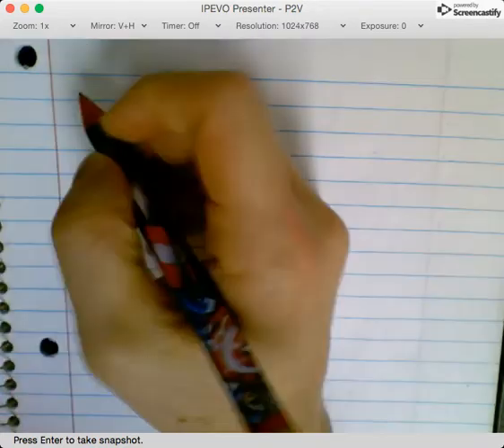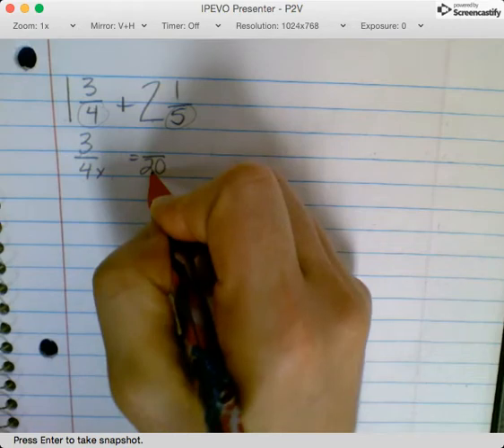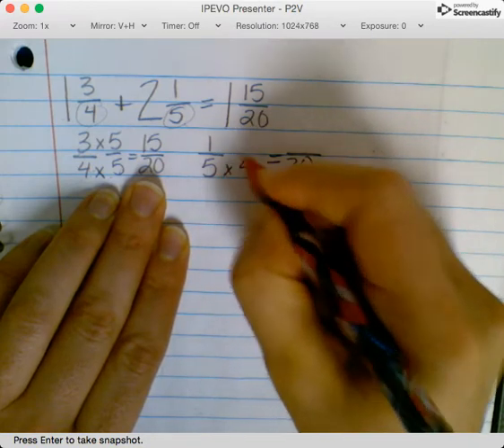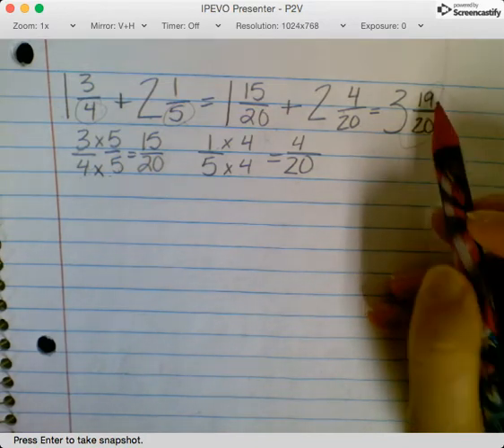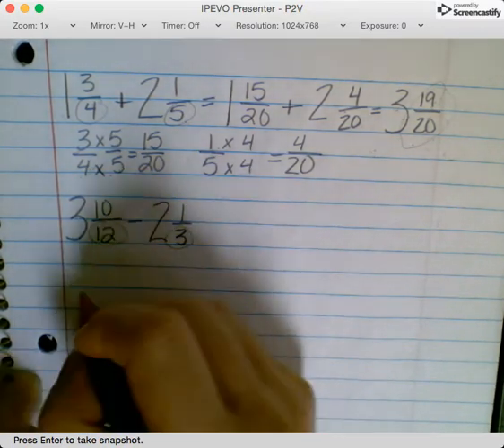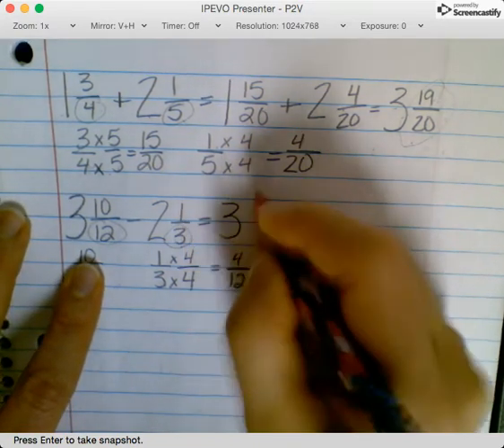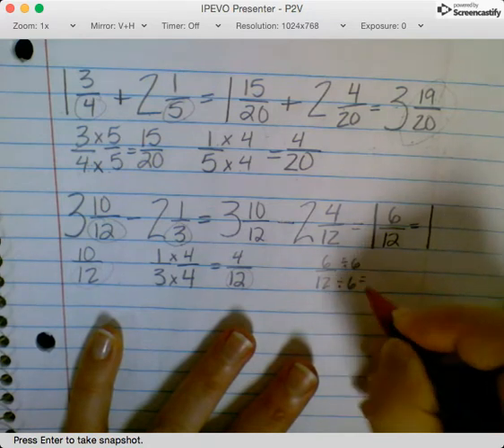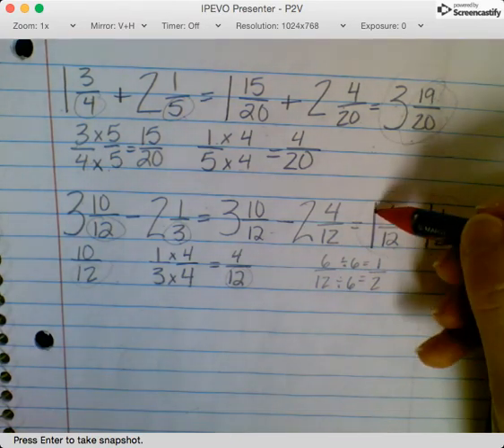Add and Subtract Mixed Numbers without Regrouping